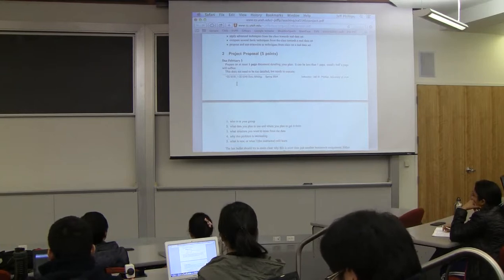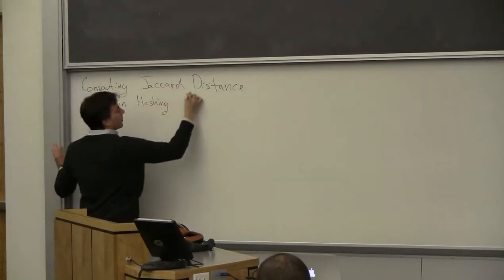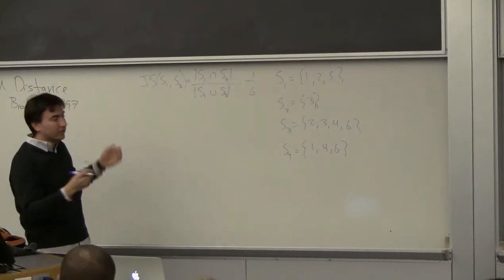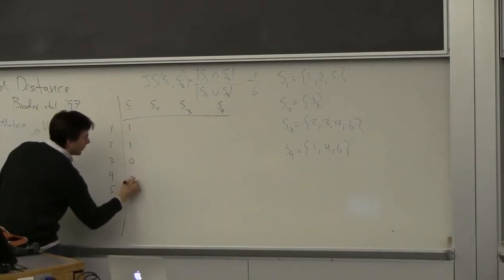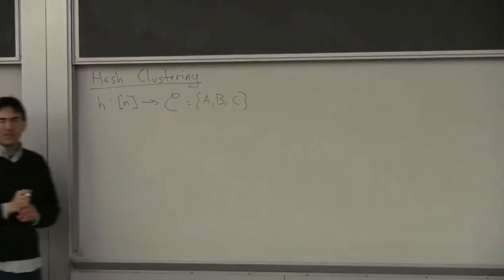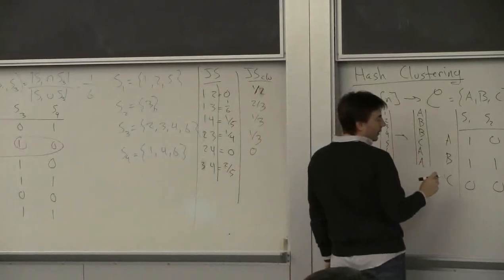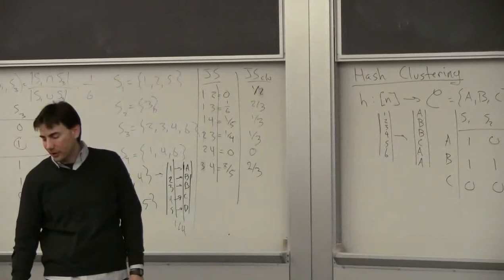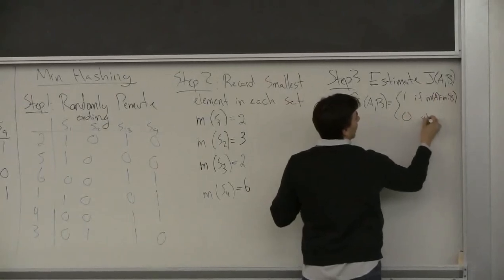Data Mining Lecture 5 Part 1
Min Hashing